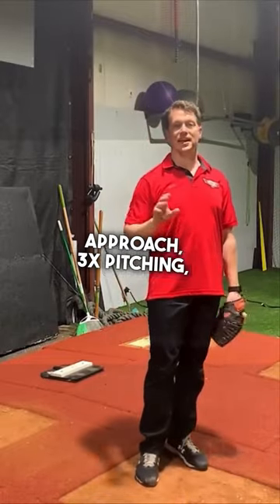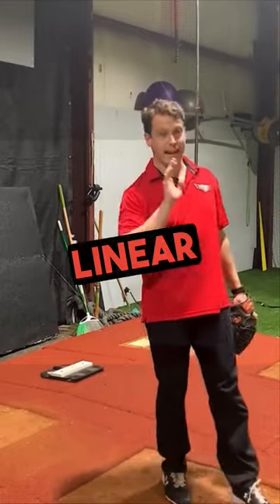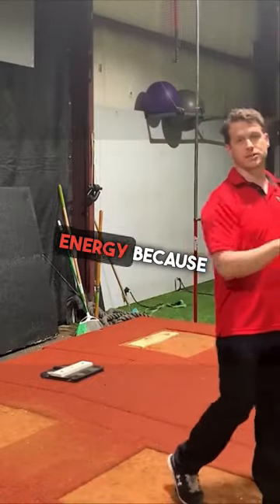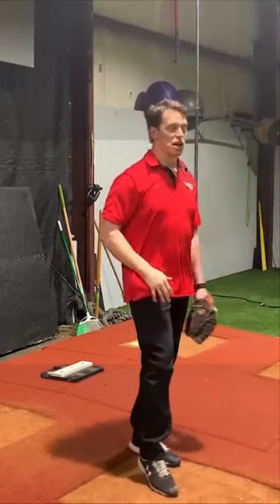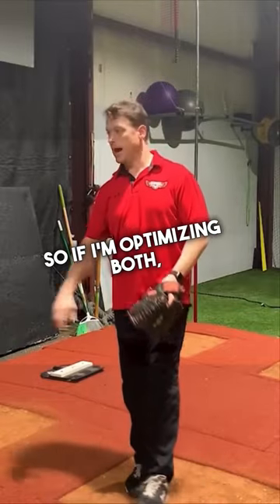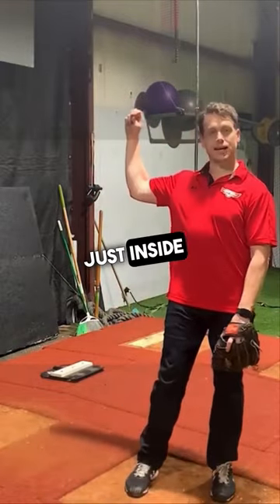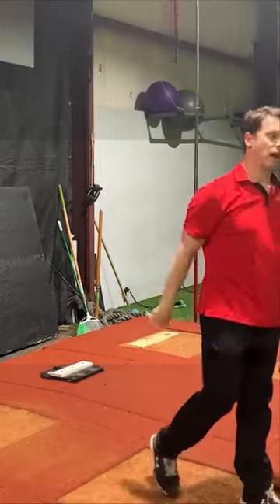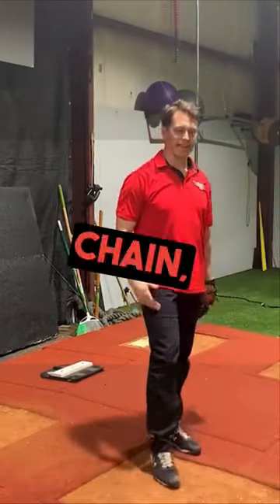🔥⚾️ Elevate your pitching game with the 3X approach!